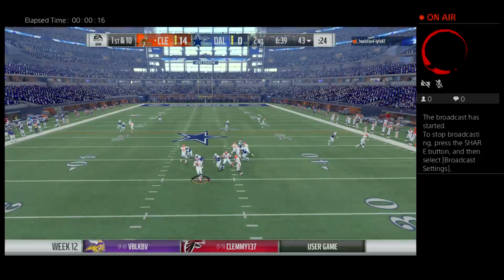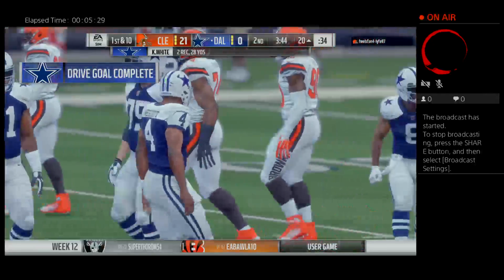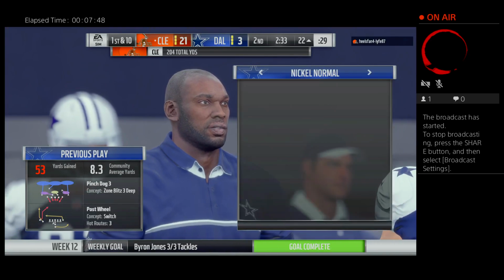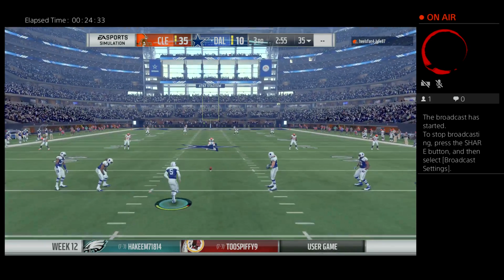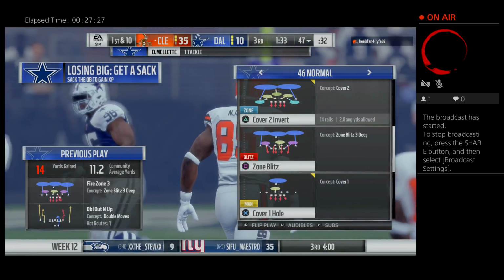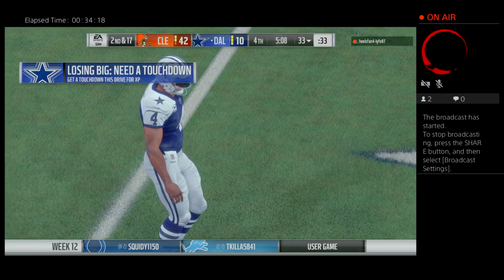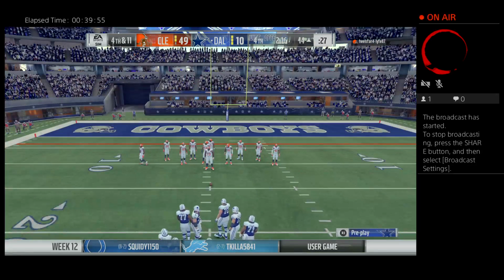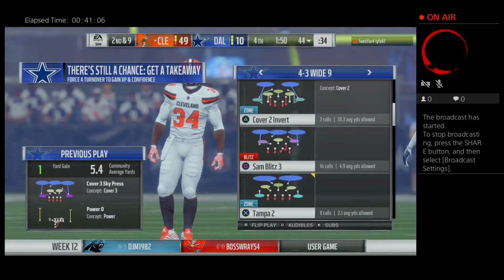im_dat_dude864's Live PS4 Broadcast